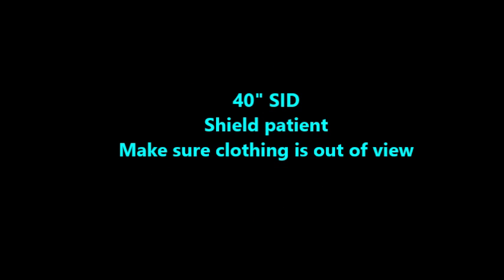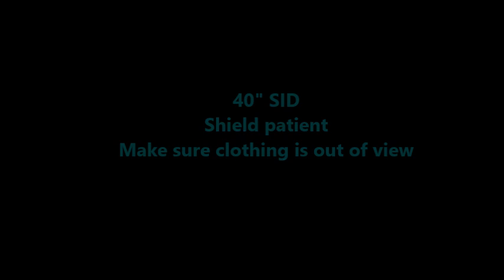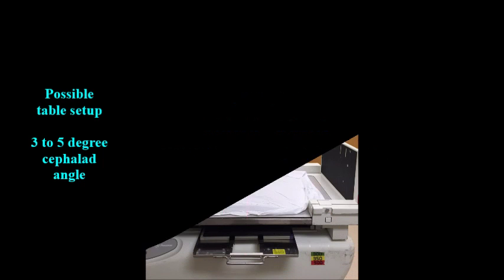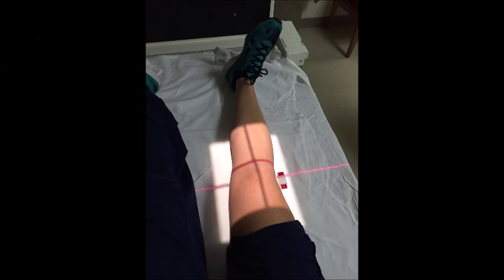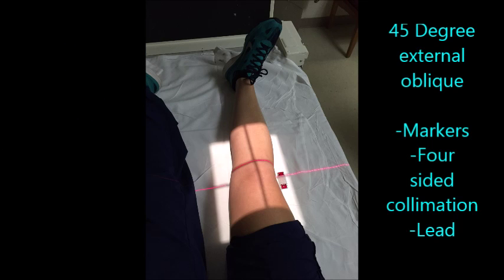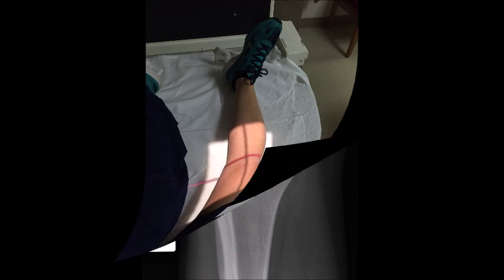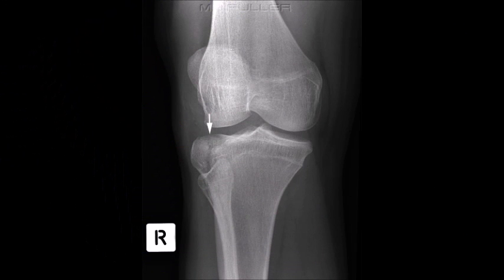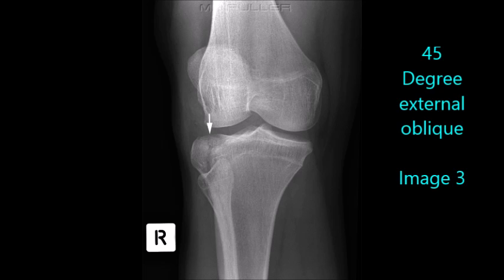Student Created Tutorial - Knee AP/Int. Obl./Ext. Obl./LAT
A series of instructional videos created by radiography students at the end of their first year of a two-year program. These videos aim to assist new students. As students create these, they may have some errors or inconsistencies. Attributed to Ashley and Kayla c/o 2017.